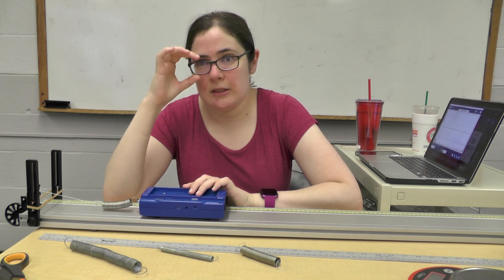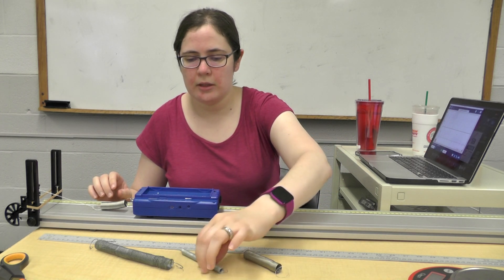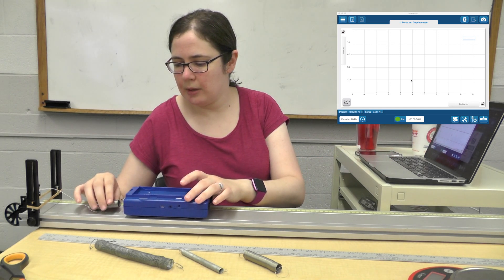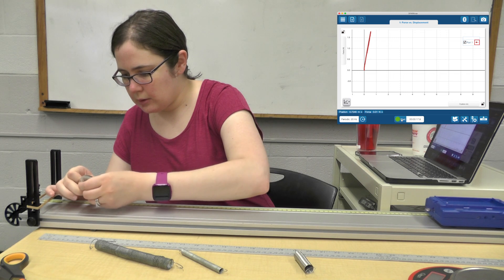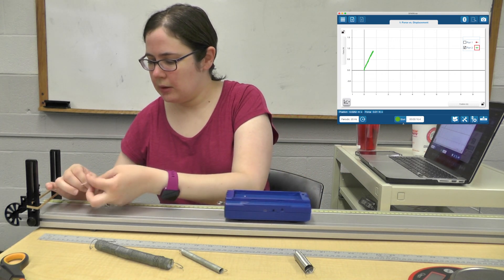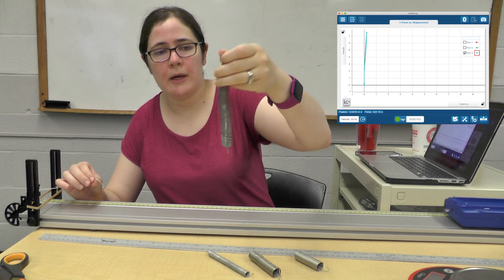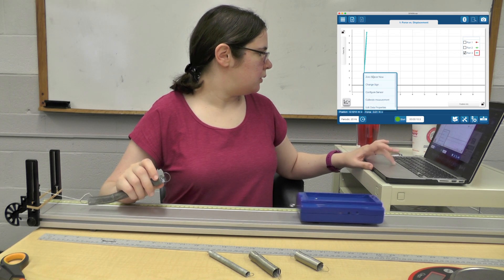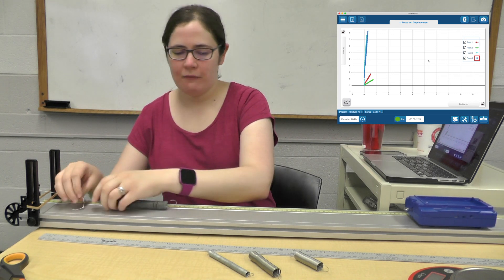Hooke's Law Lab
This lab video explores the relationship between force and spring constant through Hooke's Law.  Force and displacement measurements are performed with a Pasco SmartCart and data collection with SparkVUE.
This video is part of a video series on General Physics I Labs at Eastern Nazarene College.